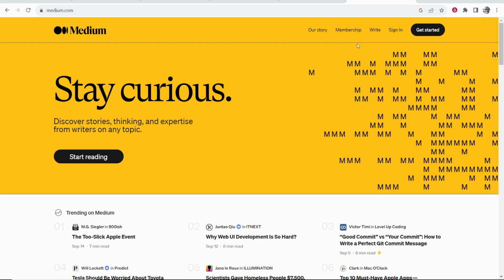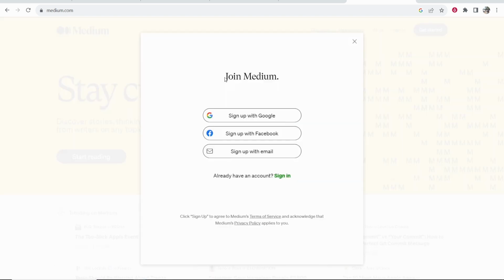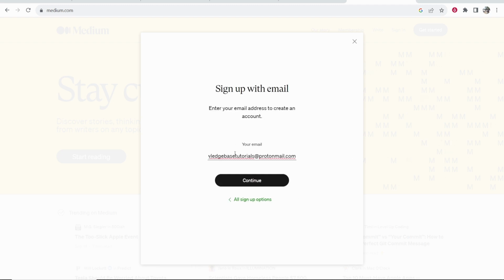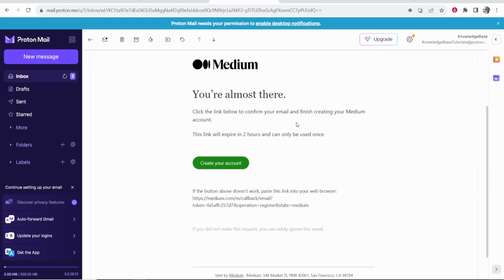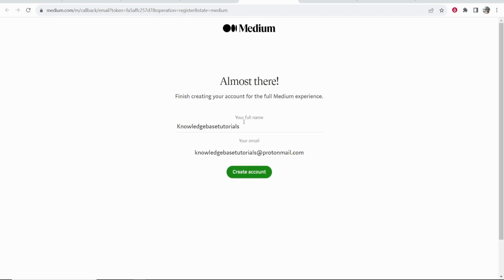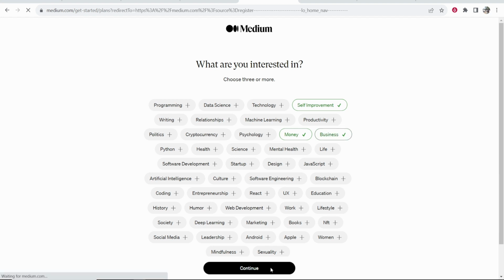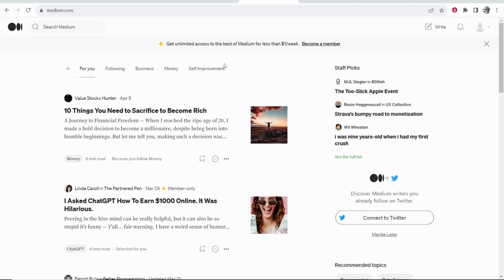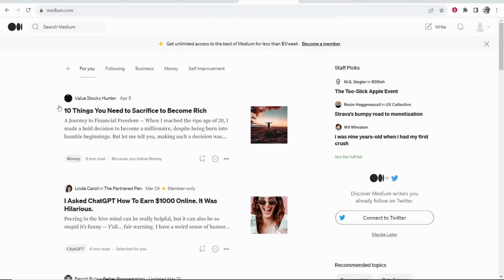How To Create a Medium Account (Step By Step)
In this video, I show you how to create a Medium.com account step by step. I also cover some basic features and explain how to use the website.